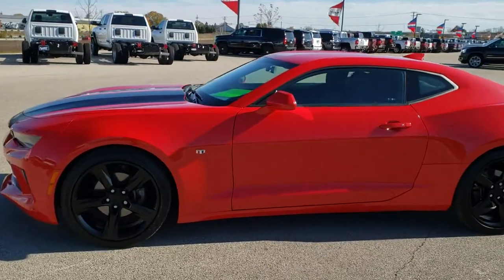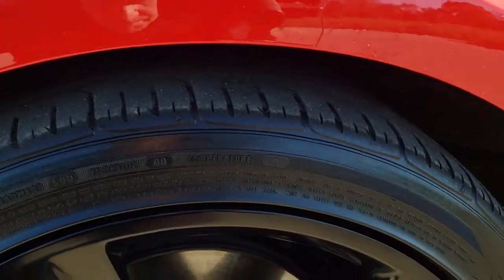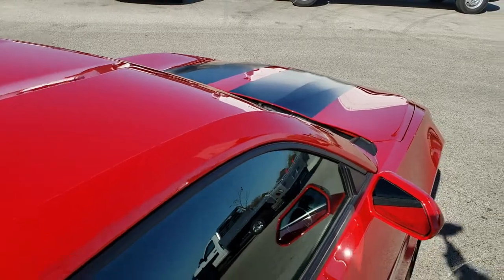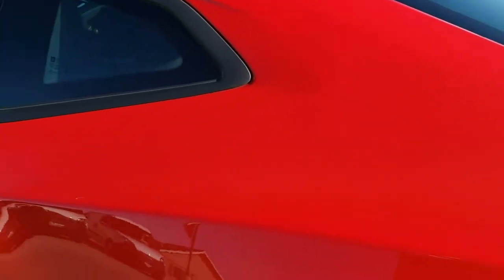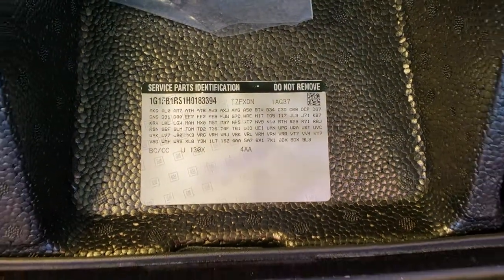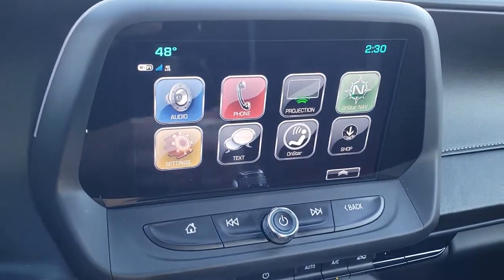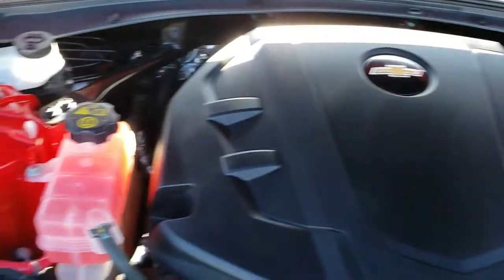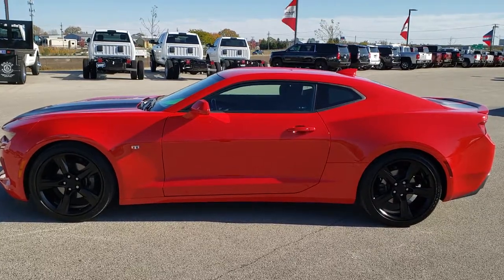2017 CHEVROLET CAMARO RS LT1 RED HOT WALK AROUND REVIEW 9J441A SOLD!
This 2017 Chevrolet Camaro RS in Red Hot is the car we did a walk around review of today.

STOCK: 9J441A
PRICE: $19,999
MILES: 32,858
MAKE: CHEVROLET
MODEL: CAMARO
VIN: 1G1FB1RS1H0183394
LOCATION: FOND DU LAC OSHKOSH WISCONSIN, 54937 TRUCKS ON 41

1 OWNER! CLEAN TITLE HISTORY! 3.6 Liter DOHC V6 Engine, 323 Horsepower, Two Door Coupe, RS Package, 6 Speed Automatic Transmission, Automatic Transmission Center Console Shifter, Rear Wheel Drive RWD 4x2 Two Wheel Drive, Reverse Backup Camera Rearview Camera, Dual Rear Exhaust, Onstar System, Dual Power Seats, Non Smoker, Black Ebony Cloth Seats, Bucket Seats, Power Mirrors, Stabilitrak Traction Control, Goodyear Eagle F1 245/40 R20 Tires, 20 Inch Rims Premium Wheels, Painted Alloy Rims Premium Wheels, Four Wheel Disc Brakes, Decklid Spoiler, LED Fog Lights, LED Running Lights, Projector Lamp Headlights, Easy Fuel Capless Fuel Fill, Black Hood Decal, Chevy MyLink Touchscreen Radio, AM / FM Radio Tuner, Sirius/XM Satellite Radio Capabilities Sirius / XM, Bose Premium Audio Sound System, Bluetooth, Hands-Free Phone Controls Blue Tooth, Android Auto Compatible, Apple Car Play Compatible, Auxiliary MP3 Jack Portable Audio Connection, USB Jack Portable Audio Connection, Keyless Entry with Factory Remote Start, Push Button Start, Rear Window Defroster, Adjustable Height Seatbelts, Driver and Passenger Front Air Bags, L.A.T.C.H. Child Safety System, SOS Post Crash Alert System, Side Curtain Air Bags SRS Safety Restraint System, Multi-Function Steering Wheel Controls, Compass, Outside Temperature Display and Mileage Display, Fold Down Rear Seats, Factory Floormats, Air Conditioning AC, Cruise Control, Power Locks, Power Windows, Automatic Headlights Autolamp, Tilt/Telescope Steering Wheel, 3 Year / 36,000 Mile Remaining Factory Bumper to Bumper Warranty, Whichever comes first, 5 Year / 60,000 Mile Remaining Powertrain Factory Warranty, Whichever comes first, Red Hot, ONE OWNER! CLEAN AUTOCHECK! Very very clean inside and out! This is one of the sharpest 2017 Chevrolet Camaro cars we have ever had on our lot! Make your move before this super clean ride is gone!

STOCK: 9J441A
PRICE: $19,999
MILES: 32,858
MAKE: CHEVROLET
MODEL: CAMARO
VIN: 1G1FB1RS1H0183394